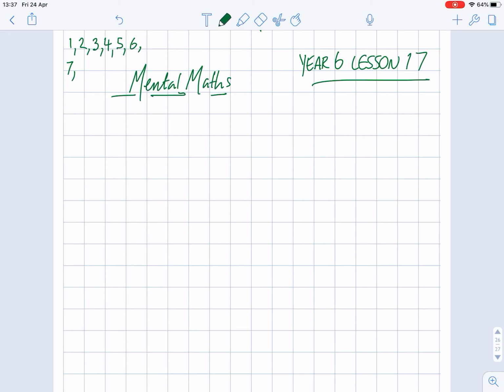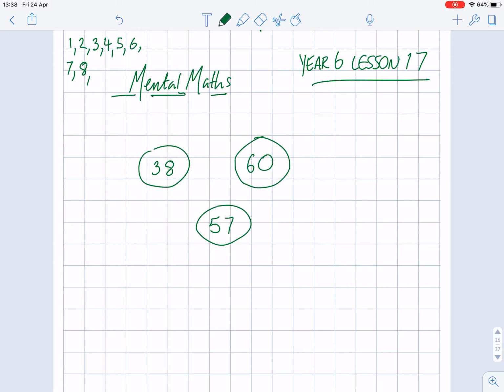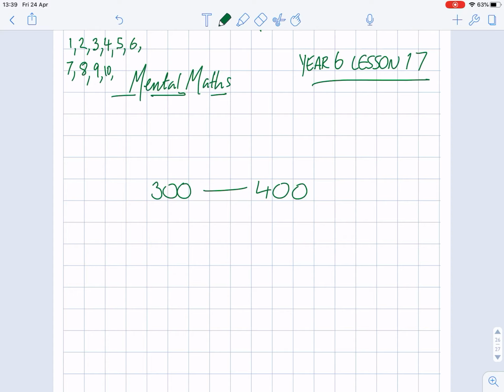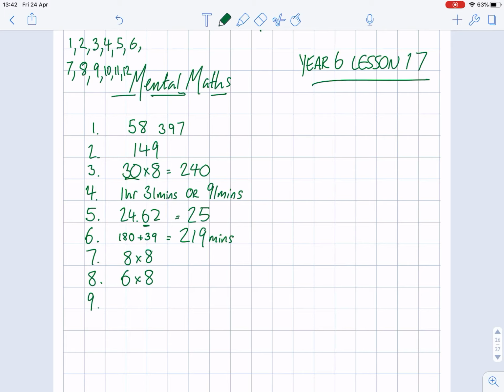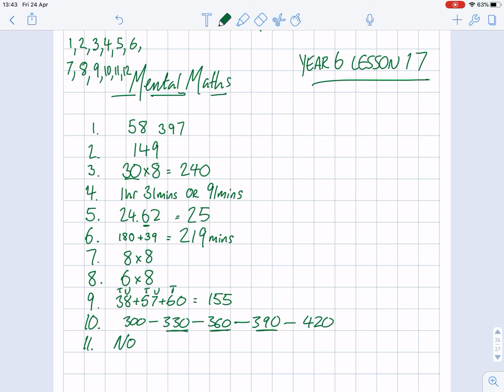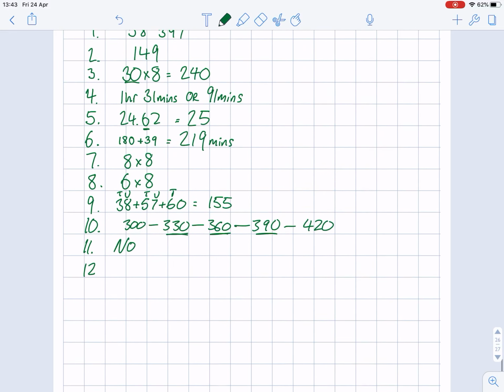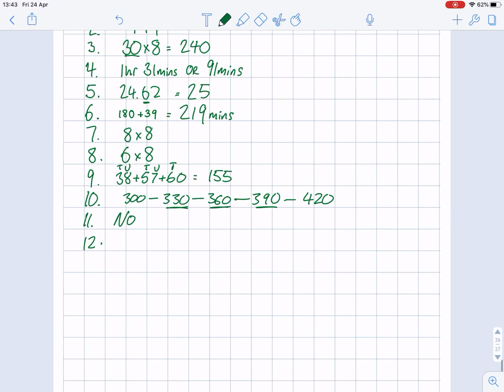Year 6: Lesson 17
Year 6: Lesson 17 // Mental Maths